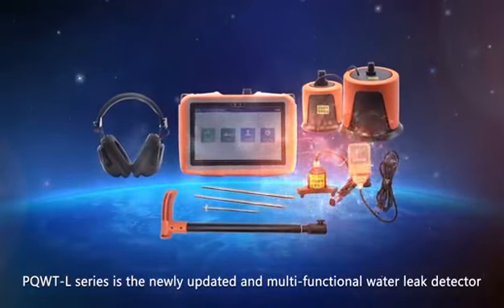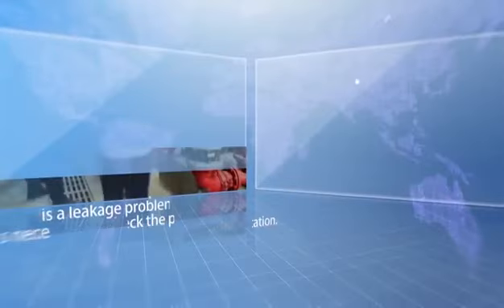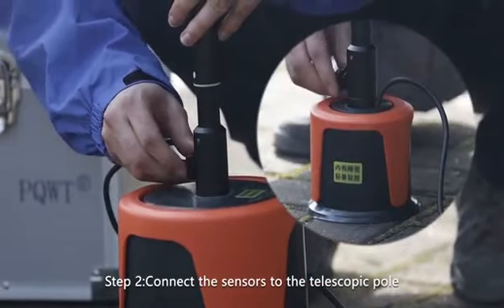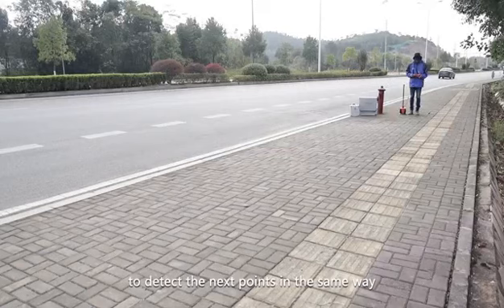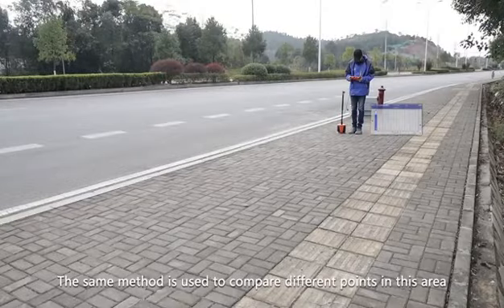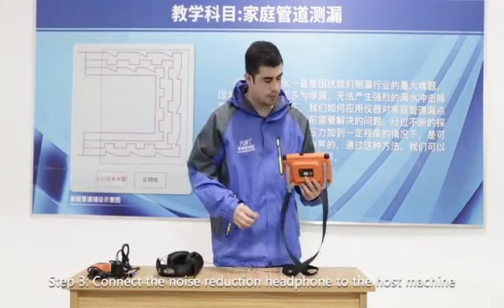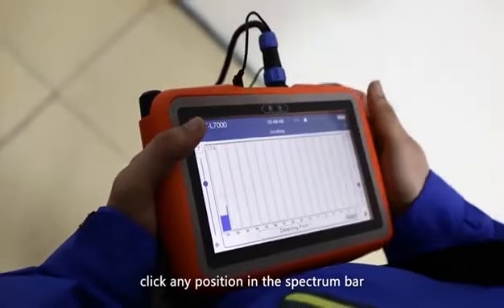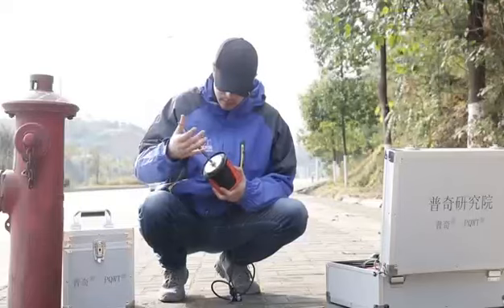PQWT-L series outdoor pipe leak detector operation video